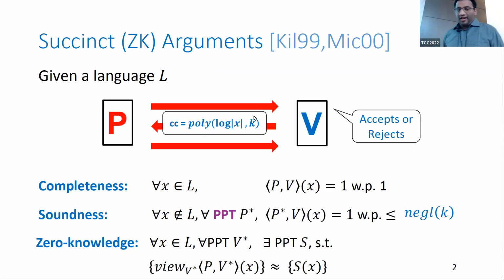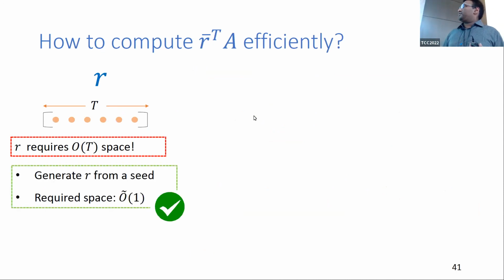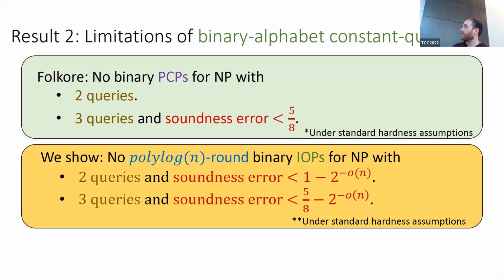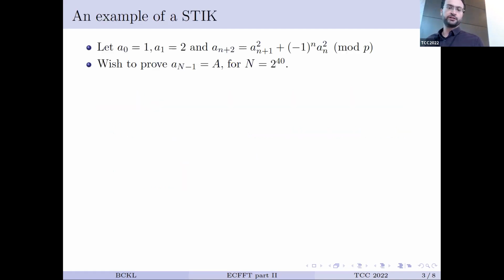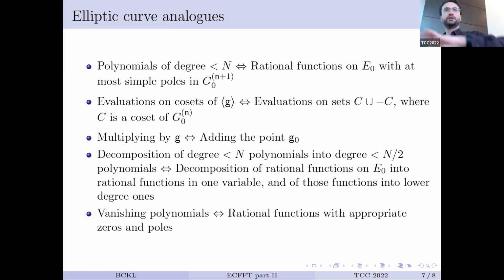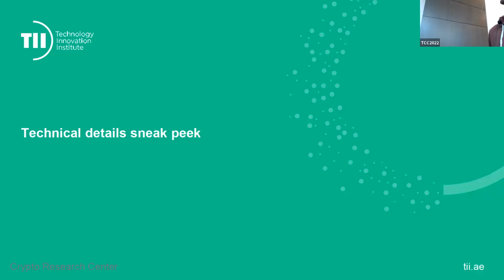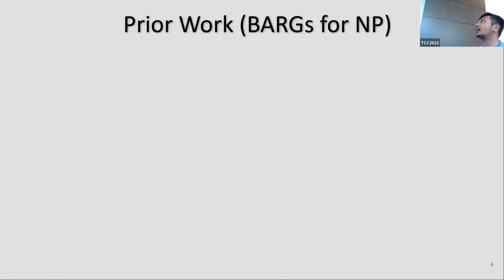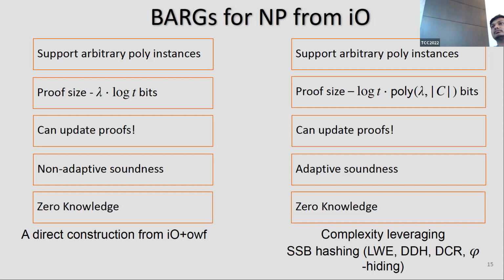TCC 2022 session on succinct proofs